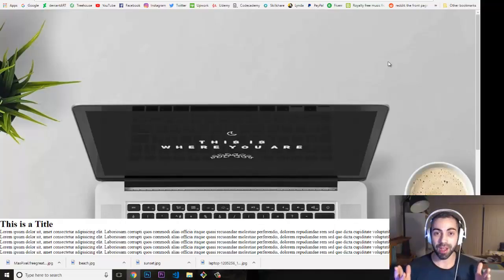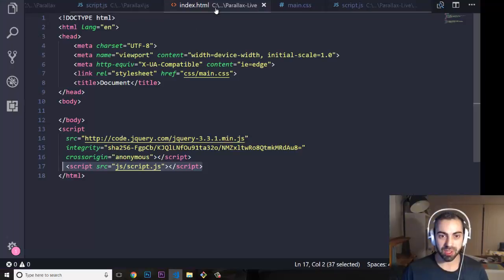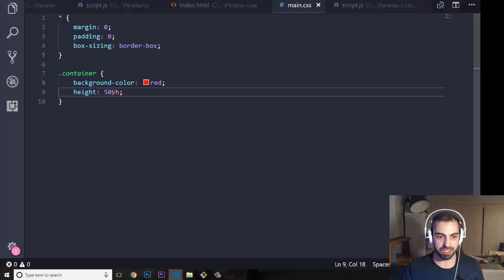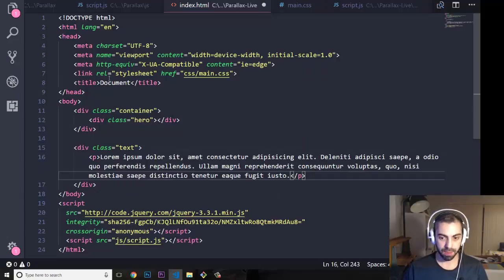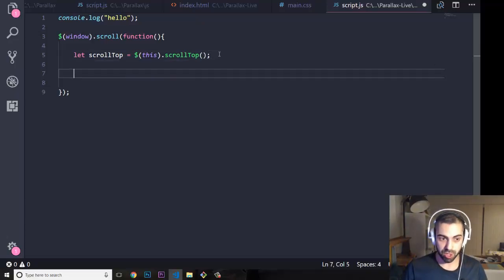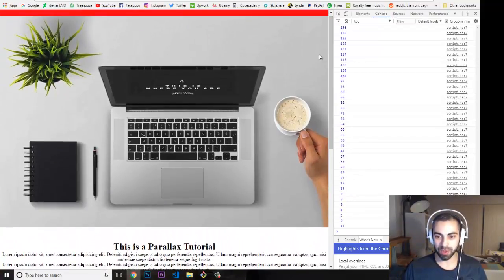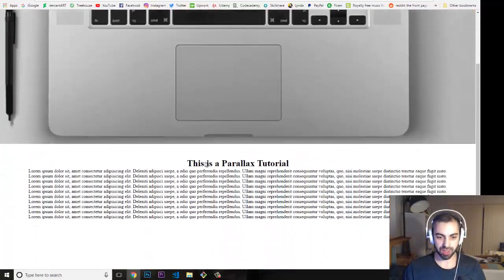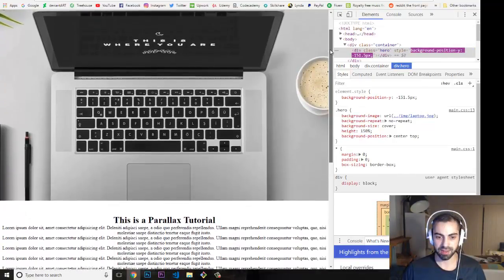How to make a parallax scrolling effect - Tutorial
Here is a quick tutorial on Parallax scrolling Effect, if you follow this parallax example you will be able to do it for your own projects, I used html, css and javascript / jQuery.